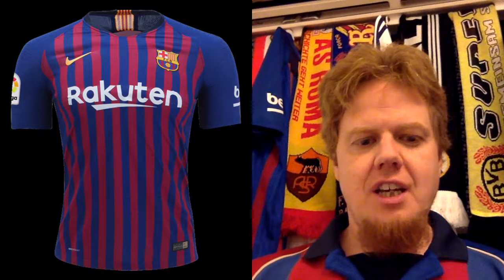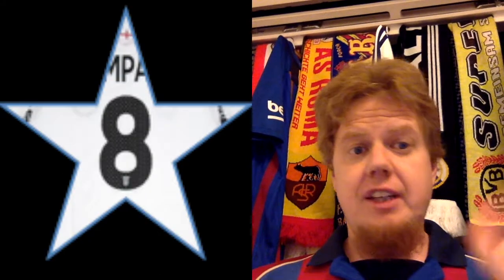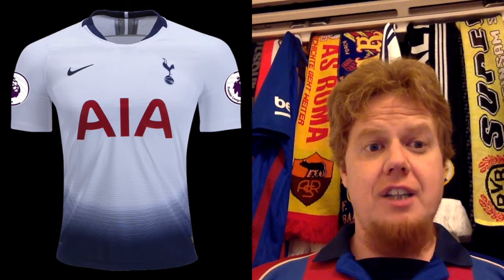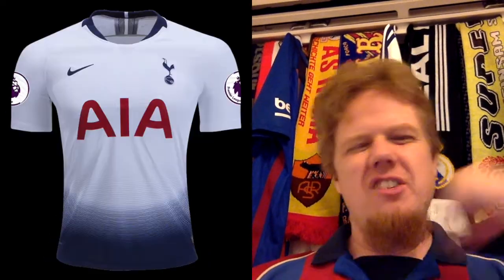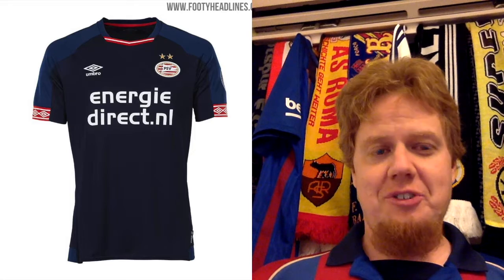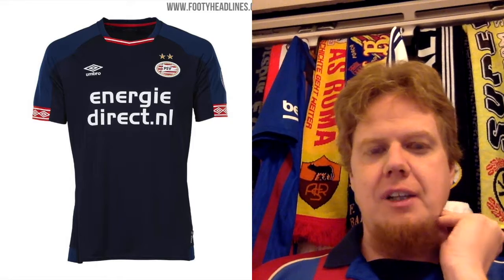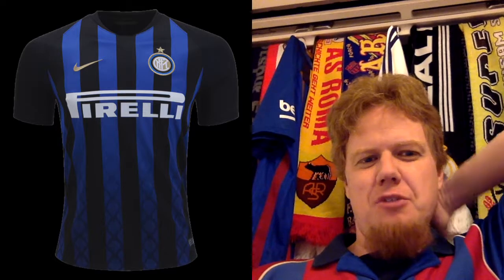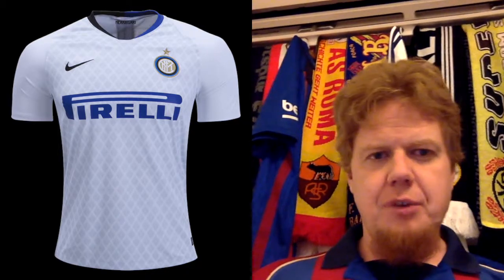2018-19 UEFA Champions League Jersey Review - Part 2: Group B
Three (big?) Nike teams and one from Umbro. Many interesting shirts - some good, some bad. All in here!